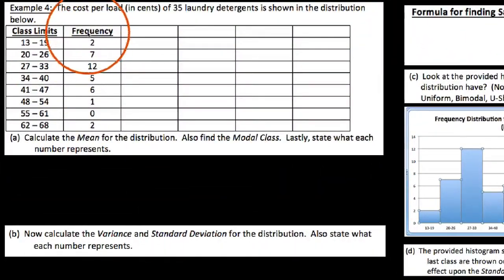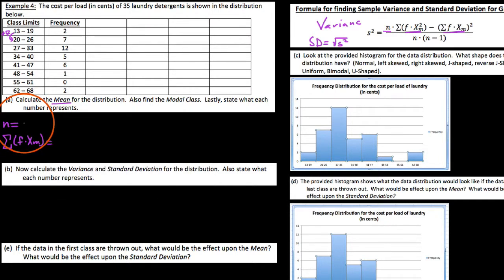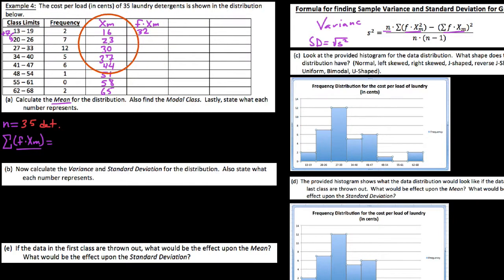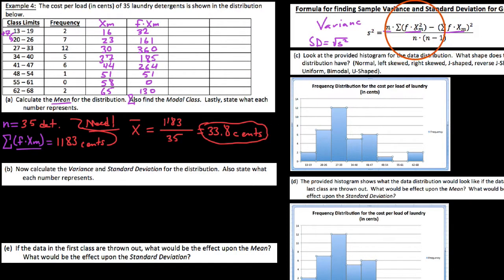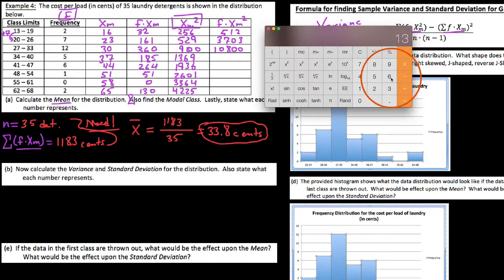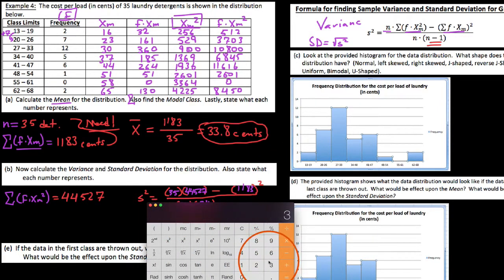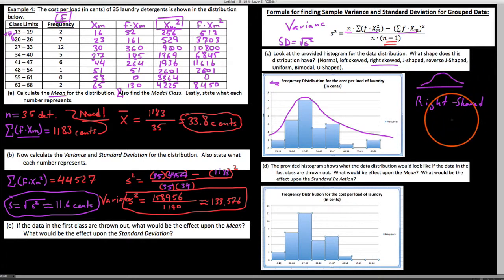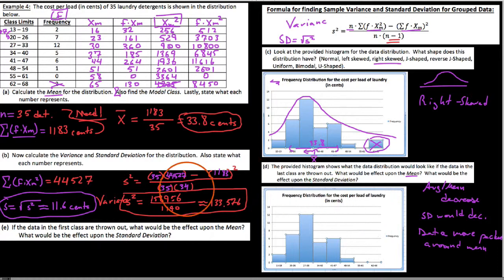P-S 3.3.5, Variance and standard deviation for grouped data, video #2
In this video I again show how to calculate sample variance and standard deviation for grouped data.  I actually explore this data visually, as well as show how loss of very large and very small data in the set affects both the mean and standard deviation.  Also how it affects the graph of the distribution.